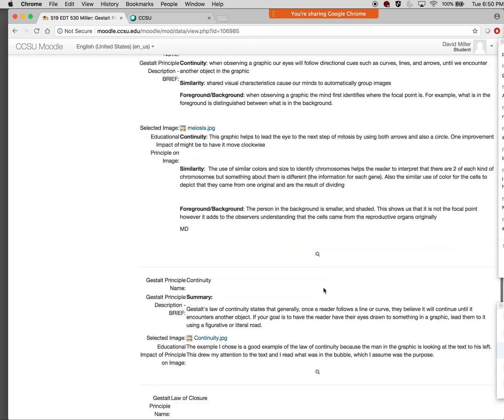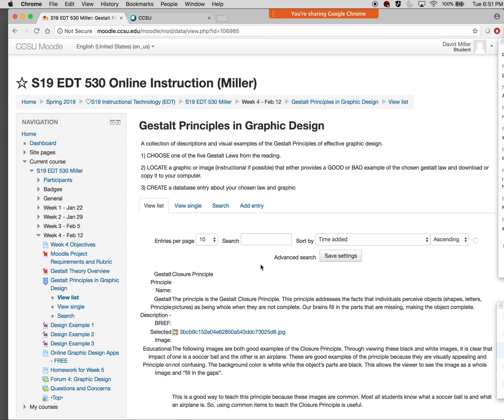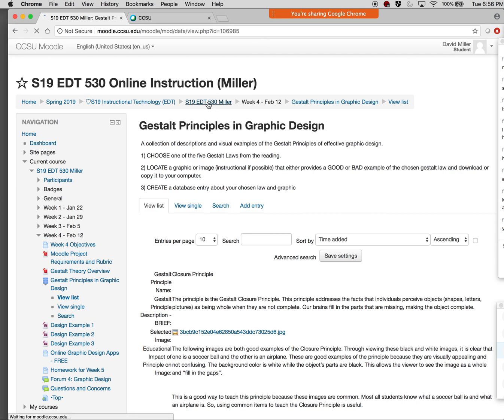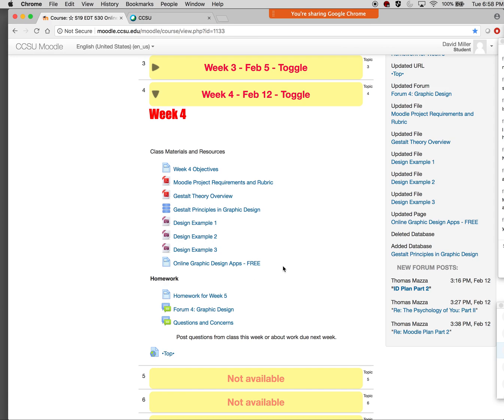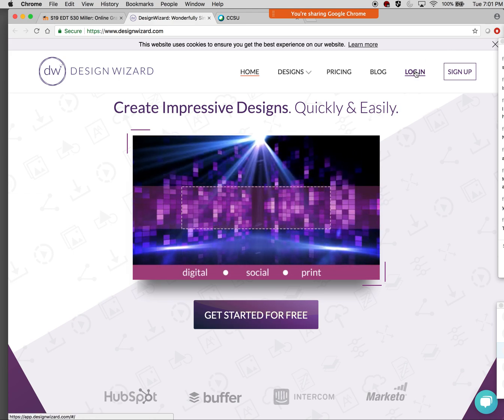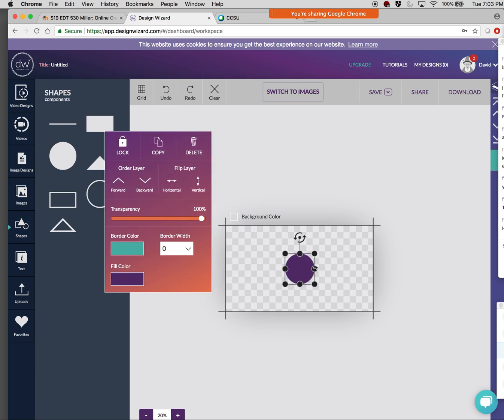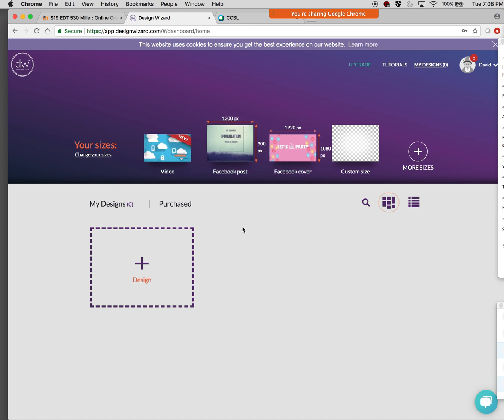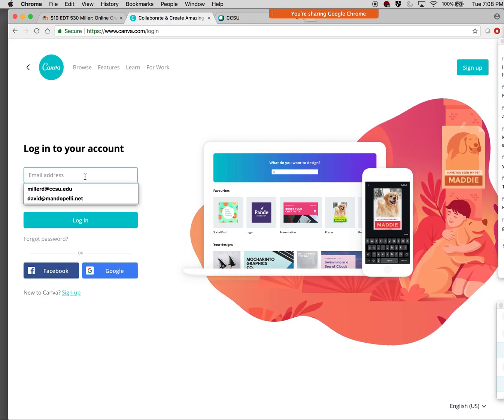2 12 19 Video 3 EDT 530